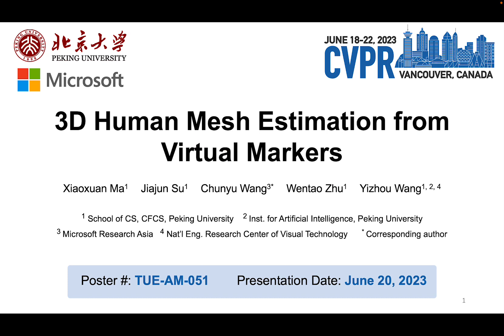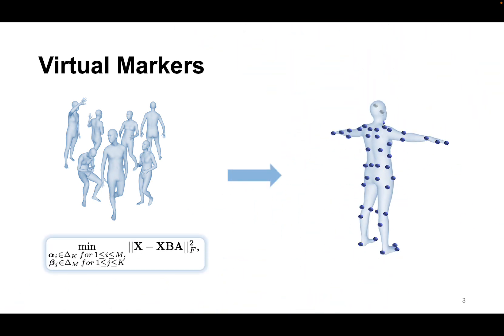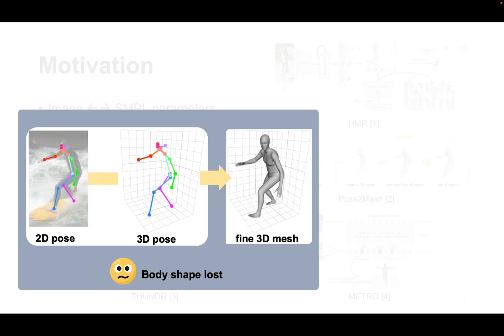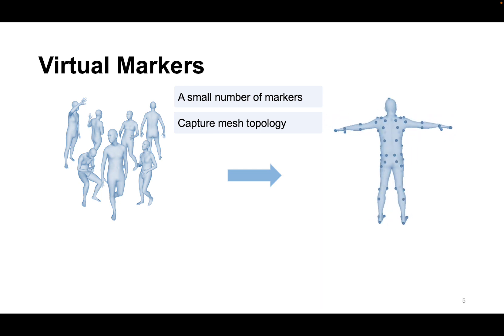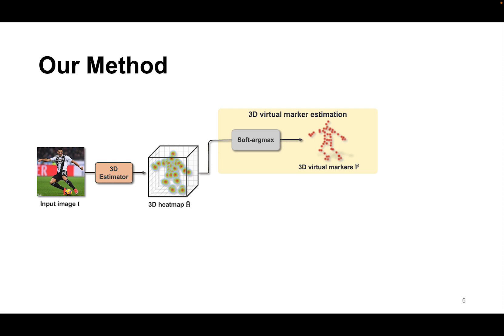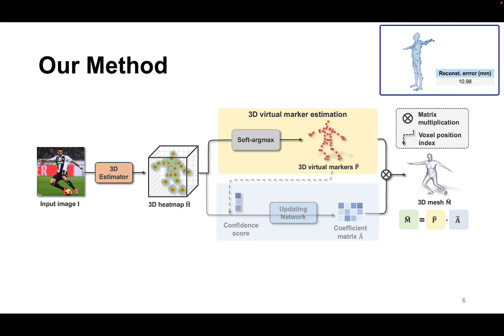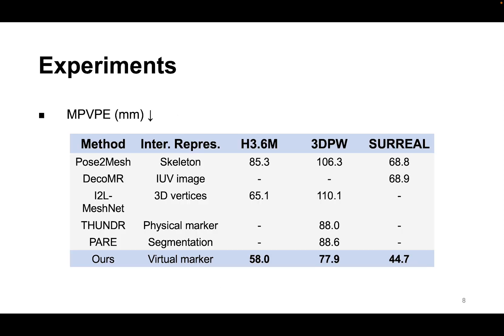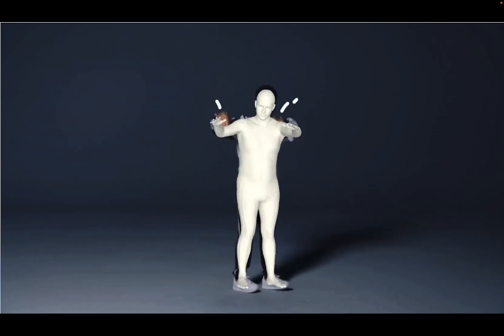[CVPR 2023] 3D Human Mesh Estimation from Virtual Markers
[CVPR 2023] 3D Human Mesh Estimation from Virtual Markers, by Xiaoxuan Ma, Jiajun Su, Chunyu Wang, Wentao Zhu, Yizhou Wang